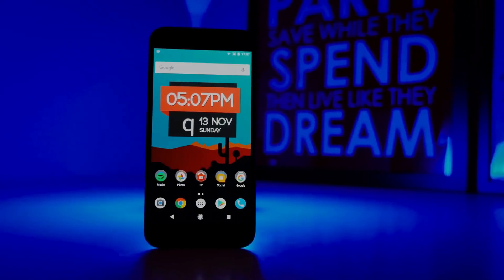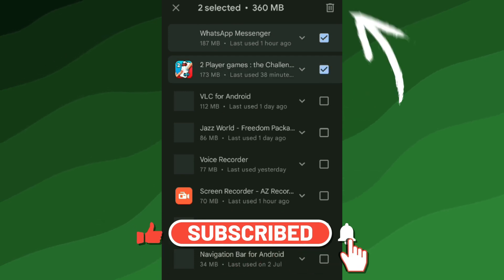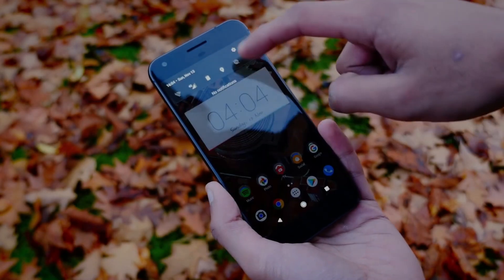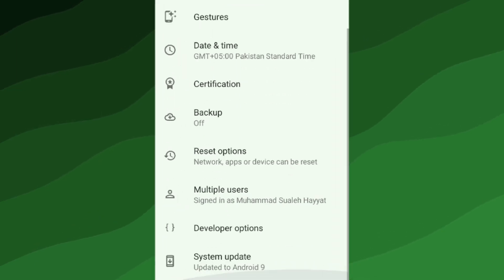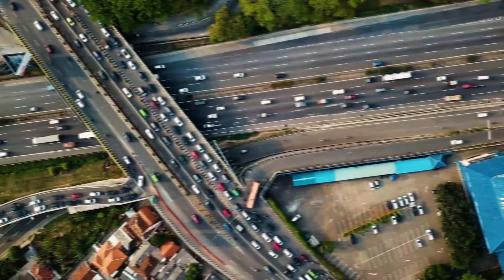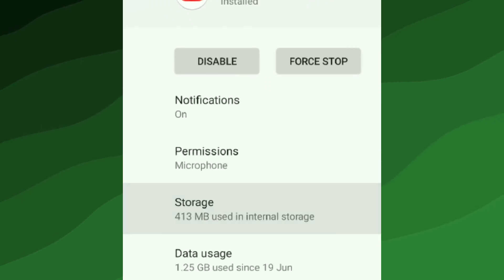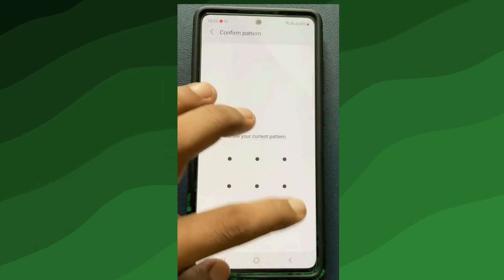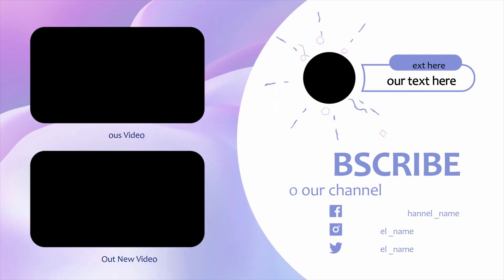How to Make Your Old Phone Fast Again! ⚡| Boost Your Phone's Performance | Tech Talks 251Million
Is your Android phone feeling sluggish and not performing as snappy as it used to? Don't worry; we've got you covered! In this highly informative video, Tech Talks 251Million presents five powerful and effective tips on how to make your old phone fast again!

Stay ahead of the game by keeping your phone up to date with the latest operating system updates. Discover how manufacturers release optimizations and enhancements, ensuring your phone performs at its best. Plus, stay protected from potential slowdowns caused by malware with regular security patches.

Unlock the potential of your older phone with limited RAM through expert tips on activating developer options. Watch your phone's speed and responsiveness soar as you control animation scales and make your device feel snappier than ever before.

Is your phone's memory overloaded and causing performance issues? Our easy-to-follow instructions will guide you on how to clear cache and free up precious RAM, allowing your phone to run smoothly and efficiently.

When all else fails, a factory reset can be the ultimate solution to rejuvenate your phone's performance. Discover the step-by-step process to erase all data and settings, giving your device a fresh start and breathing new life into it.

Join us as we explore these five expert-recommended tips to make your old phone fast again! Unlock the full potential of your device and enjoy a seamless smartphone experience.

👉 Uninstall unused apps 🗑️ 0:17-0:30
👉 Update your OS for optimizations 🔄0:30-0:48
👉 Optimize settings for snappy performance ⚙️0:48-1:44
👉 Clear cache and free up RAM 🧹1:44-2:19
👉 Factory reset as a last resort 🔄2:19-2:55

🚀 Boost your phone's performance with these PhoneSpeedUp tips!
📱 Revive your old phone's speed with these OldPhoneFastAgain methods!
⚙️ Learn how to optimize your device with TechTalks251Million.
💡 Enhance your smartphone experience with our BoostPhonePerformance guide.
🤖 Discover expert AndroidTips to make your phone faster!